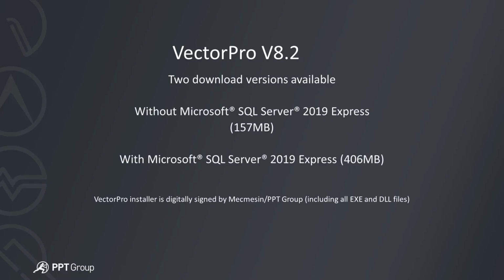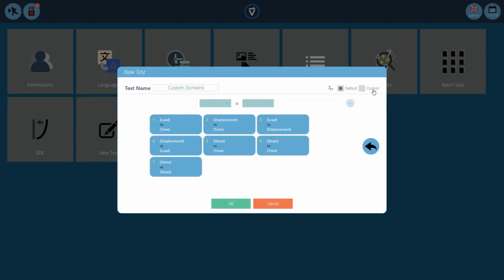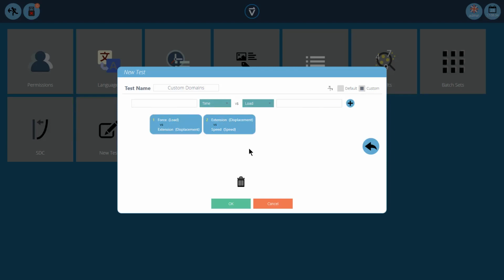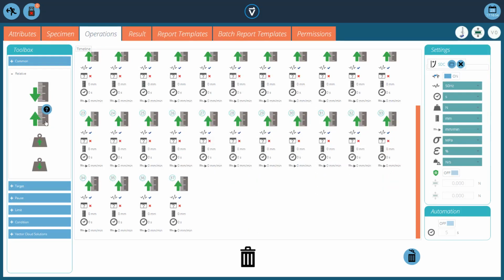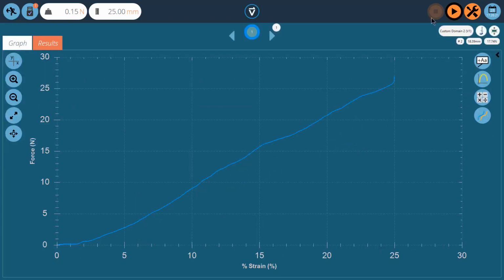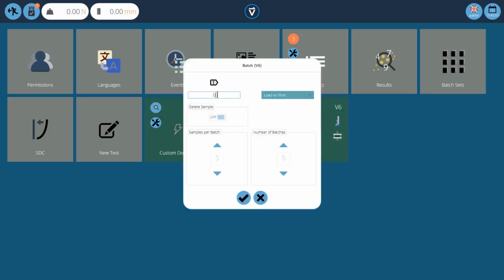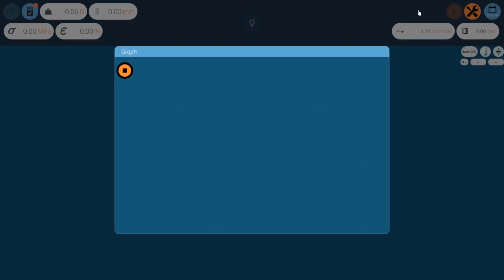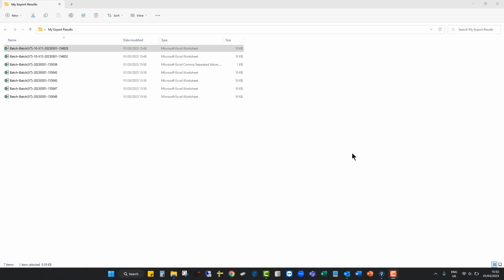VectorPro 8.2.0 - Software release - Video guide to new features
The video guide covers the changes and improvements in the latest version of VectorPro. Presented by Carl Bramley, Materials Testing Product Manager.

Software version
VectorPro is at version 8.2 as of 28 February 2023.

Summary of changes
New 'Custom Domains' for more tailored application requirements for both product testing & material testing
New Samples deletion functionality for batch testing to optimise speed and storage requirements.
New 'double click" functionality to add operations to the timeline
More complex password feature added for SQL Server installation

VectorPro is a dedicated software solution used for the programming and acquisition of data from a range of Mecmesin test stands and instruments.
The software enables users to capture data from Mecmesin test stands and instruments, perform calculations and export/report calculations and test data. In addition, VectorPro can provide secure audit trails and user management systems. Operation sequences can be constructed by intuitive drag-and-drop control, with test editing including versioning control for full traceability. The test attributes system can be used to store information such as lists, notes and images.